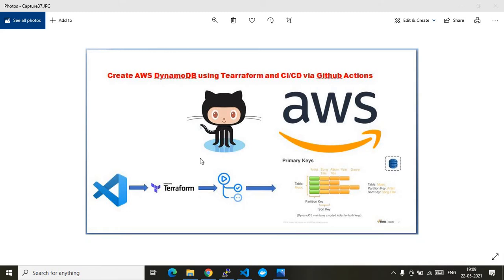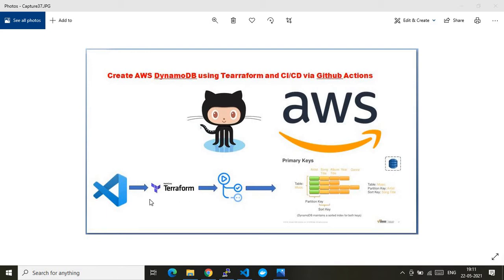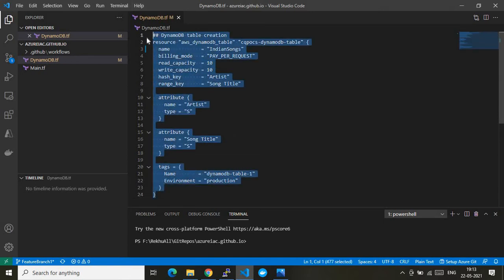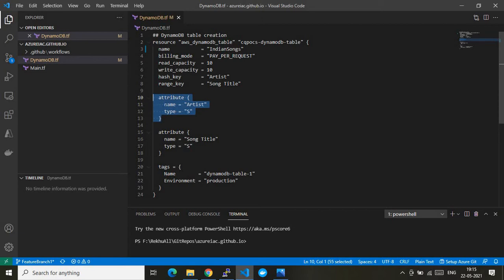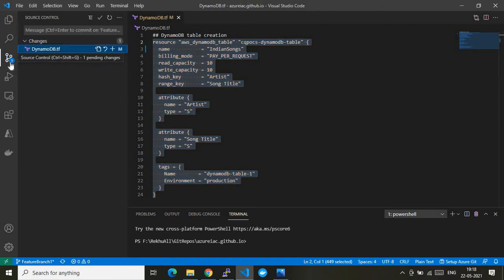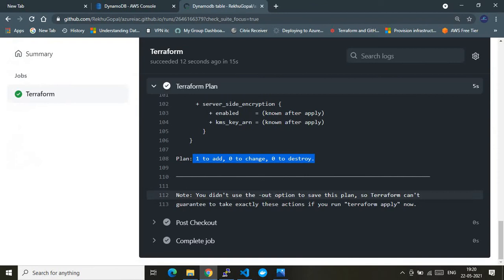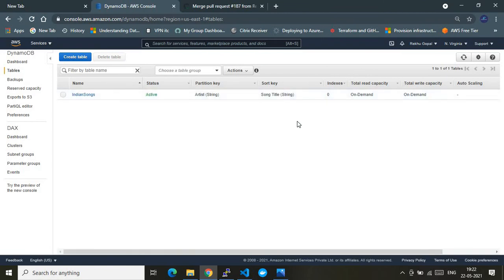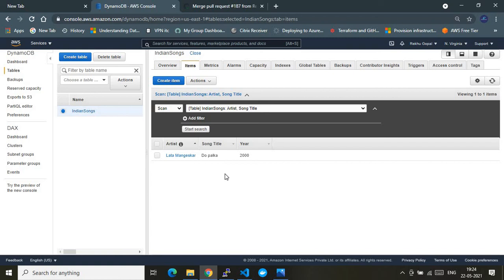Terraform to create AWS DynamoDB table | Github Actions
This video shows how to create AWS  DynamoDB table using Terraform and CICD via  Github Actions. It has pictorial overview , clean word-by-word code walk through and a demo creating same.

As it has clean word-by-word code walk through, please use video pause option to copy the code .